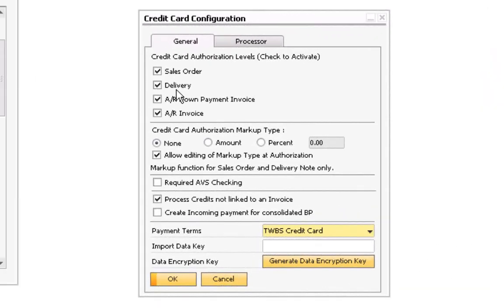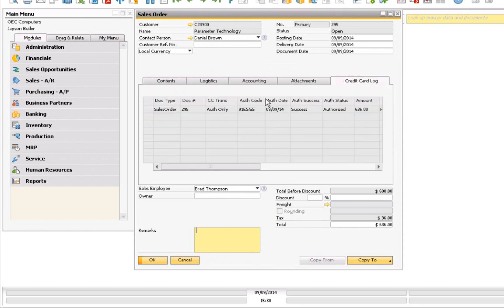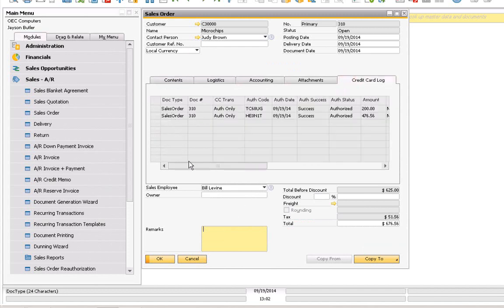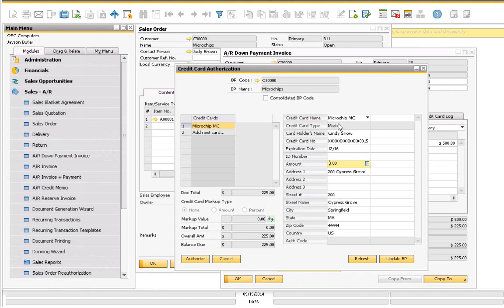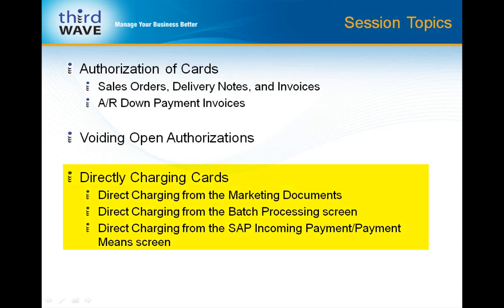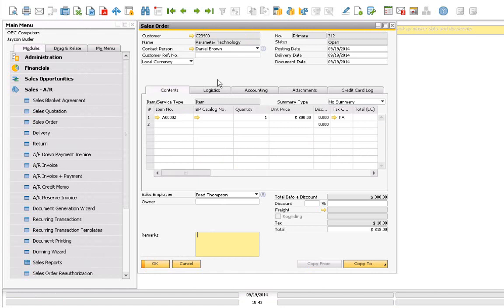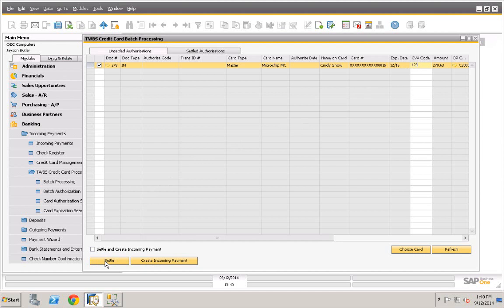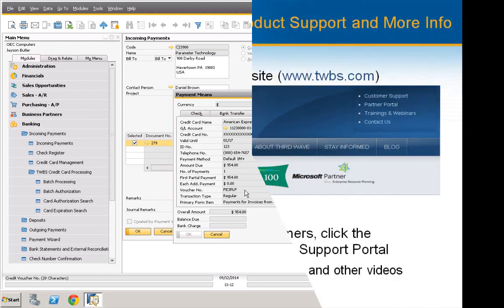Third Wave Credit Card Processing : How to Authorize,Void and Directly Charge Cards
How to Authorize,Void and Directly Charge Cards